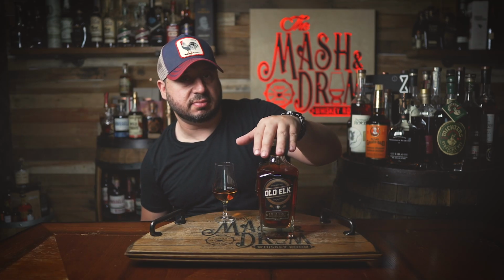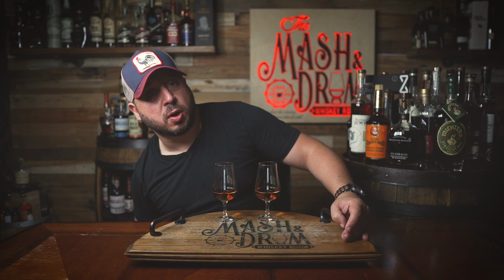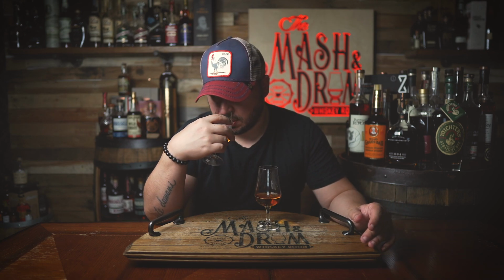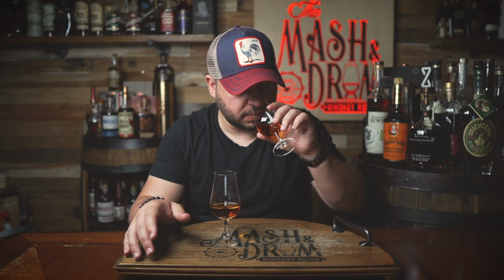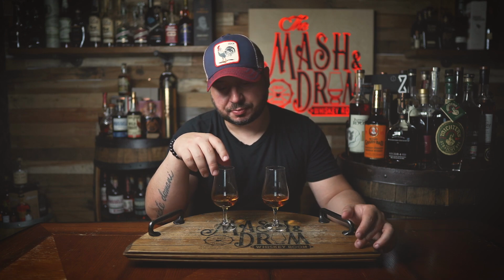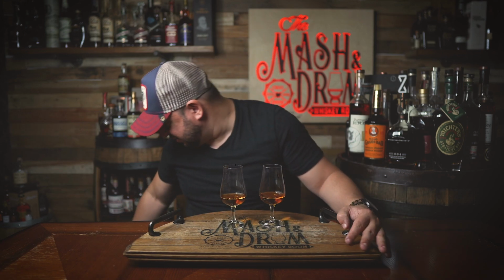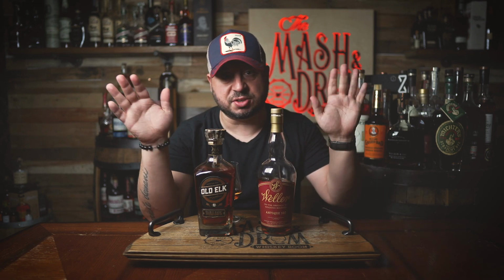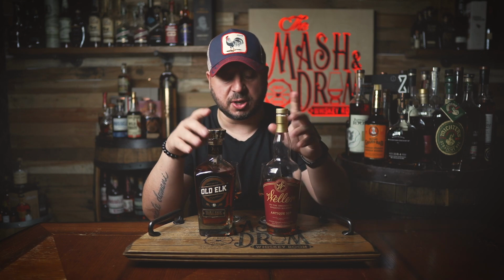Weller Antique 107 vs Old Elk Double Wheat Bourbon! DOUBLE BASS!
After a bunch of requests we put Weller 107 antique from Buffalo Trace vs Old elk Double Wheat bourbon to see which one I like more in a blind. we go no edits, straight through. who wins?